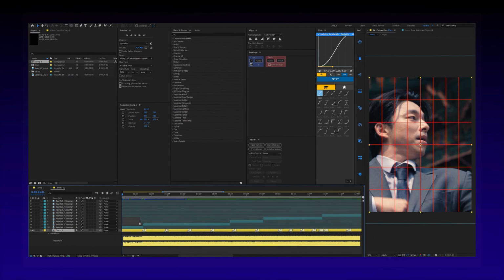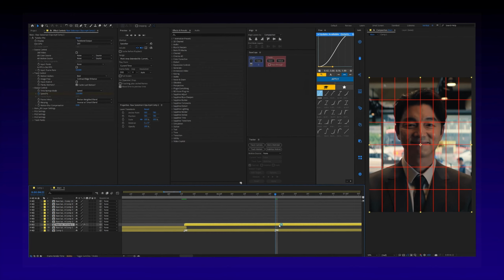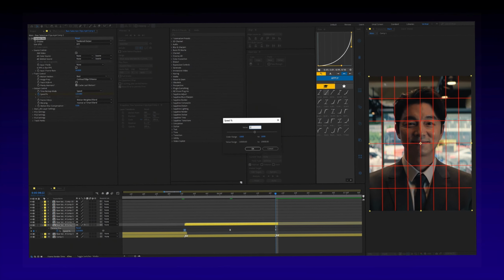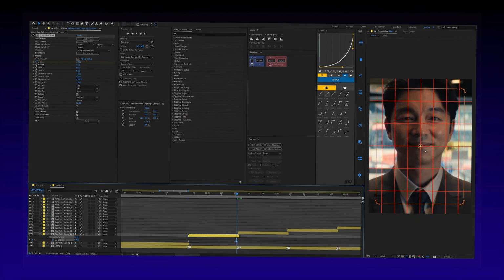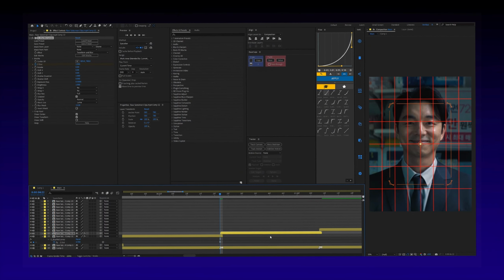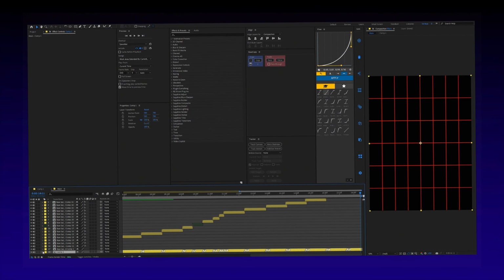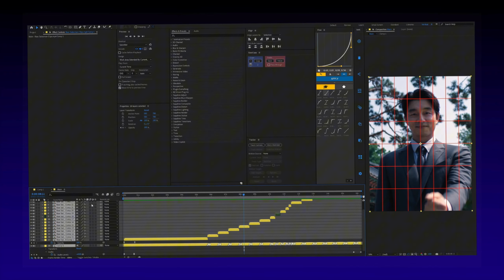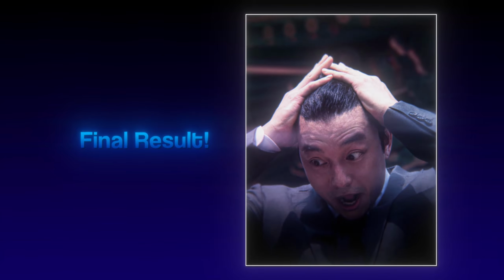Smooth Zoom in and Zoom out Tutorial in After Effects | After Effects for Beginners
Learn how to create a smooth zoom-in and zoom-out effect in Adobe After Effects with this step-by-step tutorial designed for beginners. Whether you're working on outros for your edits or enhancing your video transitions, this tutorial covers everything you need to know to achieve professional results. Perfect for those new to After Effects or looking to master essential editing techniques. Transform your edits with seamless zoom effects and make your videos stand out!

Key Topics Covered in the Video:

Basics of Zoom In and Zoom Out in After Effects
Using keyframes for smooth transitions
Tips for creating professional outros
Beginner-friendly techniques for flawless edits